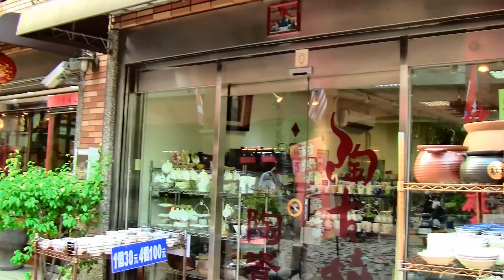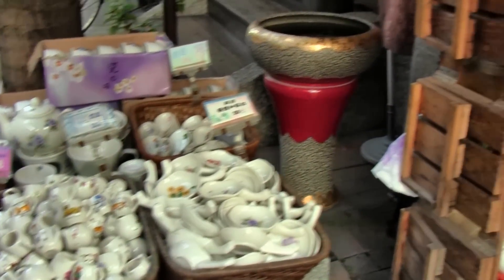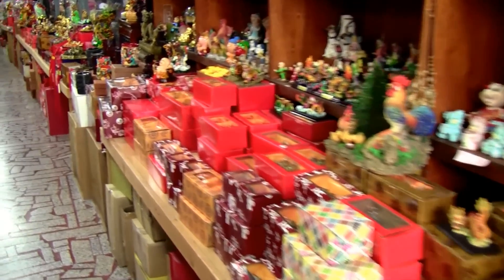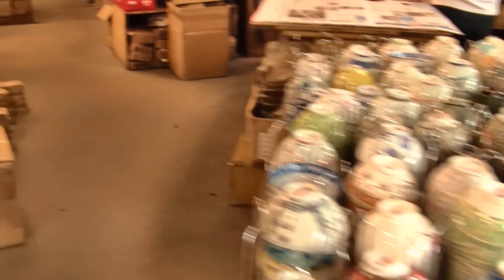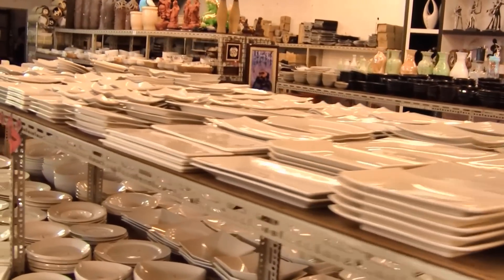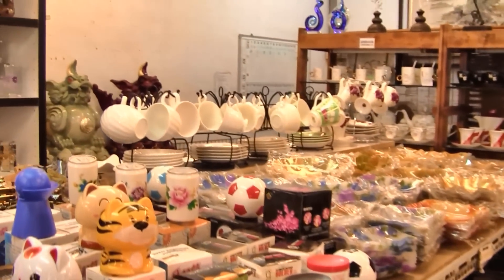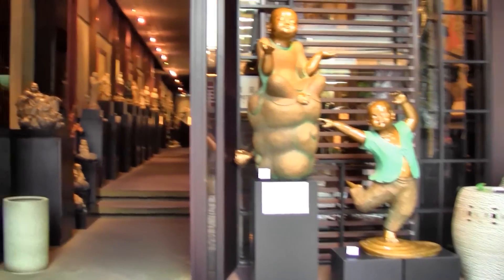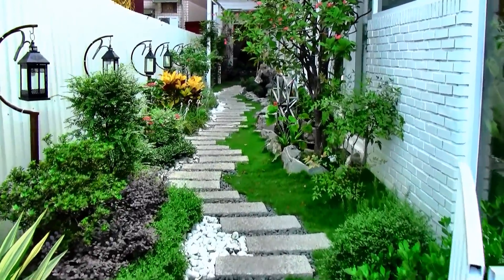YingGe Taiwan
I call YingGe the 'pottery area' ;-) Such a quaint little place to hang out, I'll attach some business cards and google maps on our We View Taiwan Page: